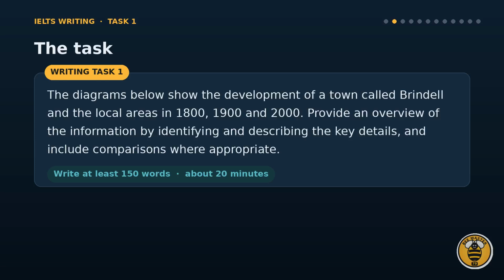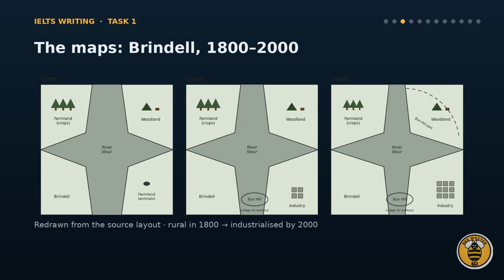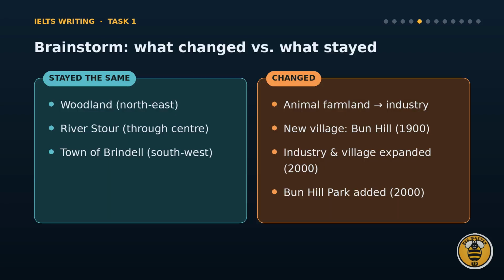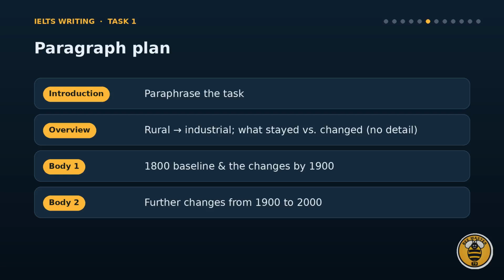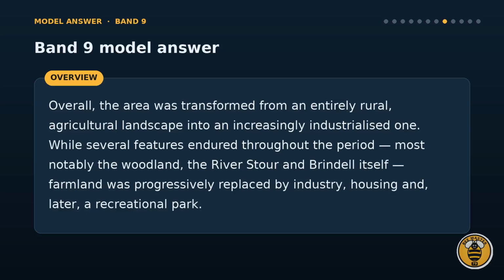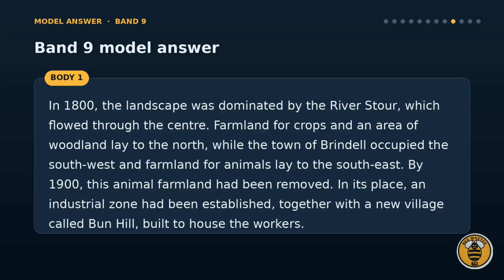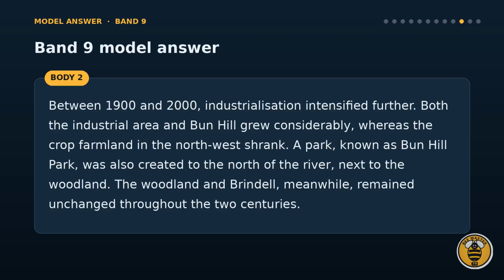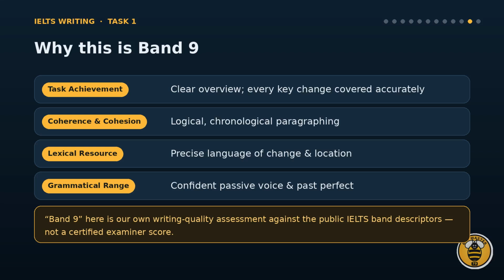brindell task1 band9